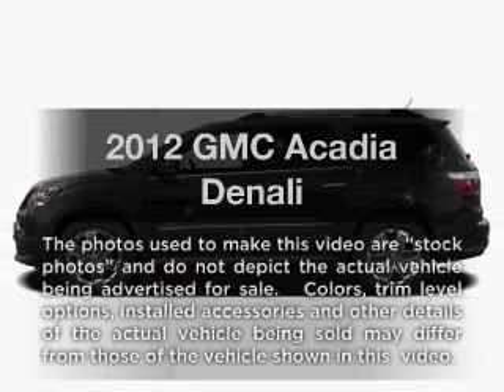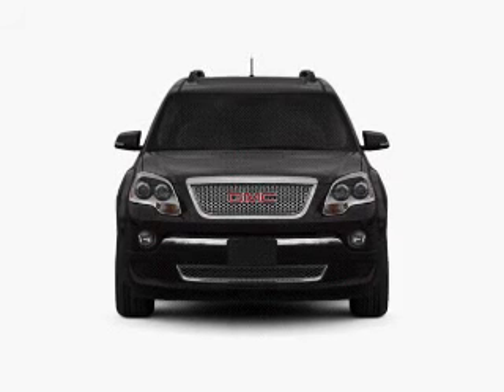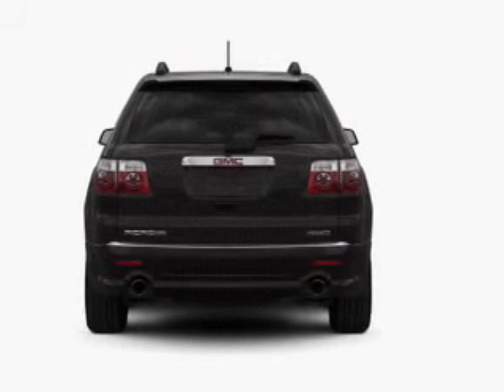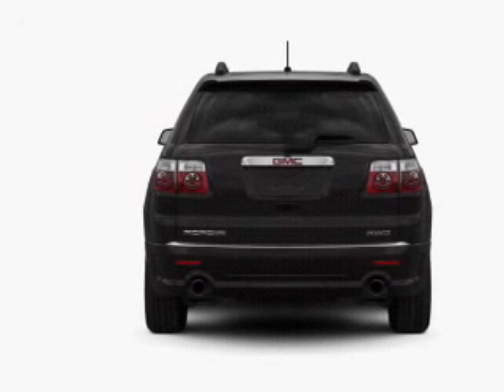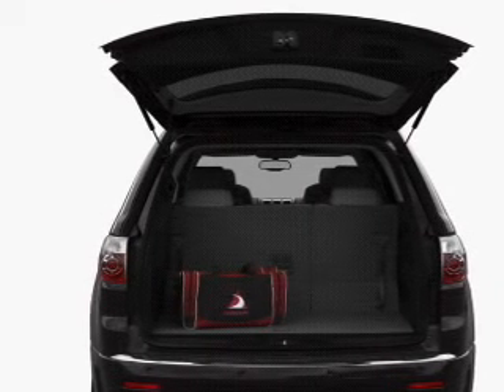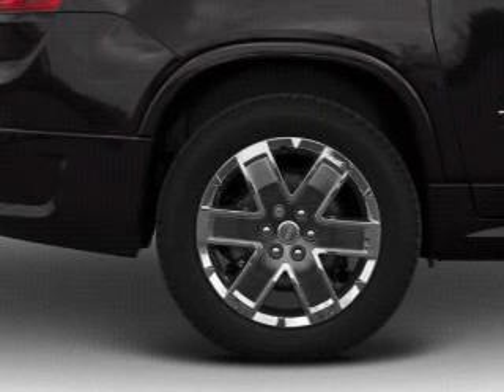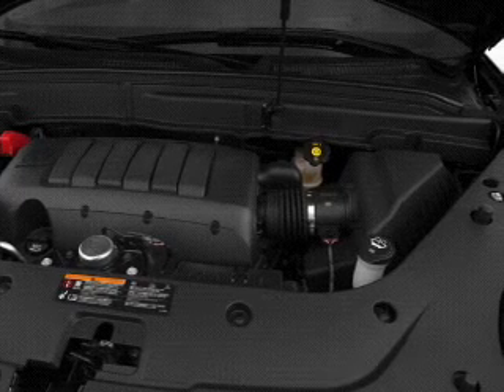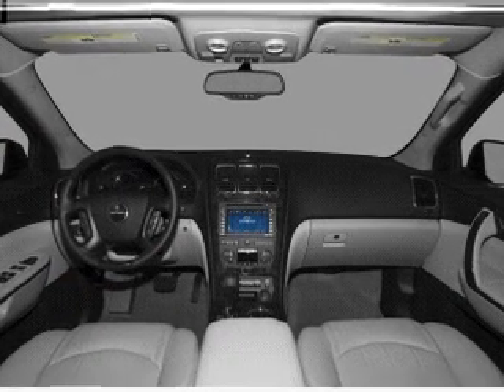2012 GMC Acadia - St. Petersburg FL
Year: 2012
Make: GMC
Model: Acadia
Trim: Denali
Engine: 3.6 liter 6 cylinder 24 valve
Transmission: 6-Speed Automatic
Color: White
Mileage: 75
Address:
5237 34th St N